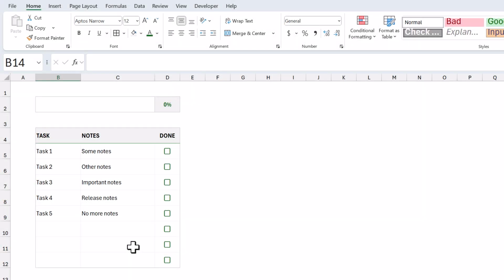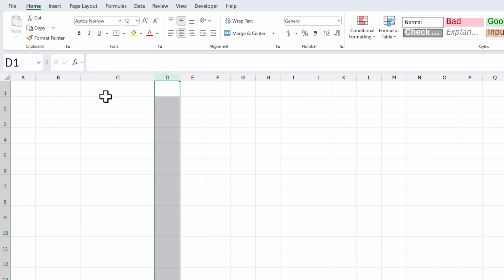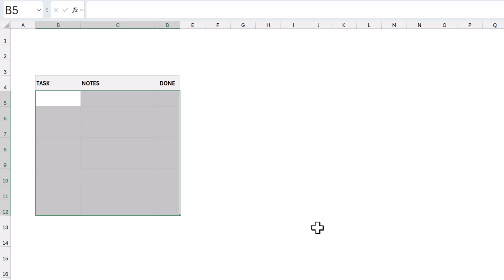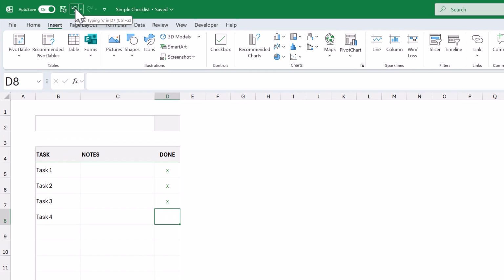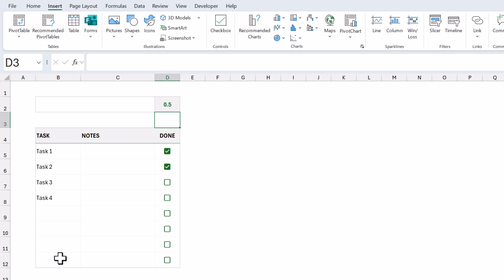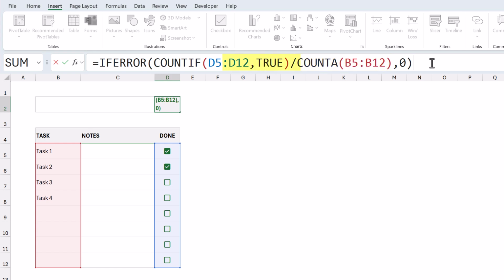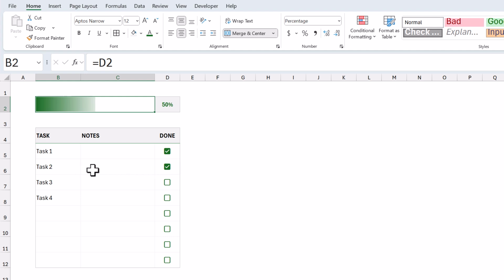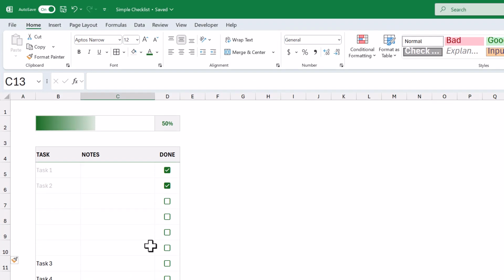How to Make a Simple Checklist in Excel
Learn how to create a simple checklist in Excel! This is great for personal use, or maybe even your employees. A quick and simple tool to make tracking tasks easy and fun!

Looking for an easier way to manage team tasks? With Connecteam, you can create customized employee checklists and forms, monitor progress, track completion, and even receive real-time feedback from your team - all in one platform. Say goodbye to manual updates and hello to streamlined workflows!

VIDEO CHAPTERS
00:00 - Overview
00:27 - Worksheet Structure
01:40 - Table Structure
05:13 - Formula
06:56 - Progress Bar
07:39 - Conditional Formatting
08:38 - Expanding the Table